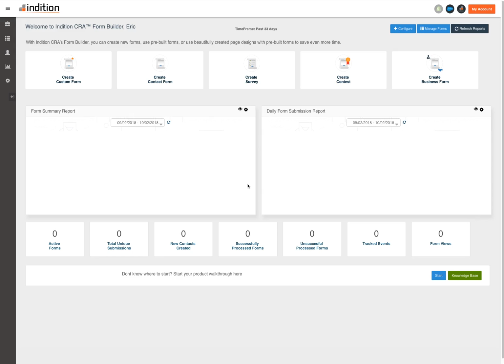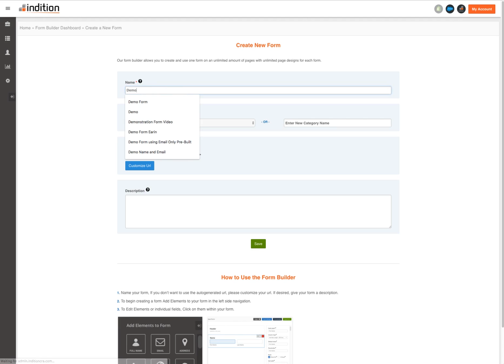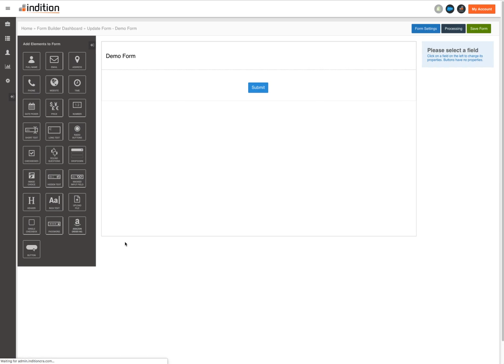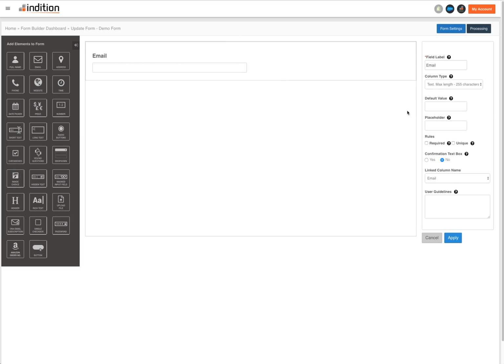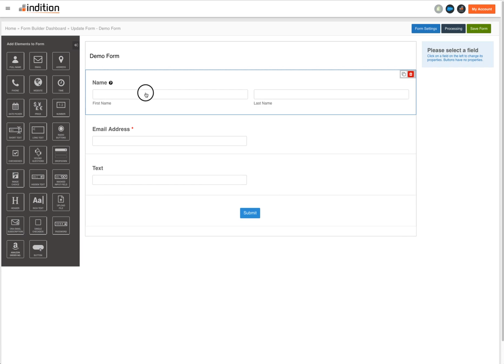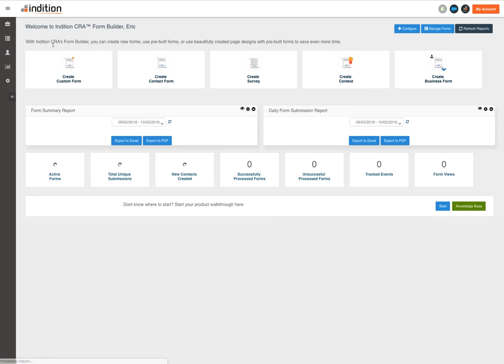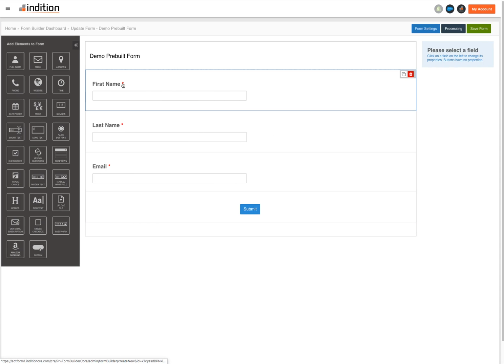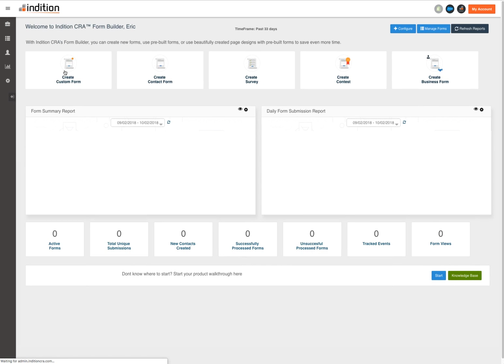Custom & Pre-Built Web Forms - Indition Forms, Contests & Surveys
In this tutorial video we walk through the process to create a form using a pre-built form and by selecting our own custom fields to be included.

Aren’t the artistic type? Our designers have already used their creative juices to provide you with form designs so you don’t need to stress about creating aesthetically pleasing forms, contests and surveys that convert. Don't see something you like? Indition Forms, Contests & Surveys gives you free reign to customize any of the pre-built designs provided, or start from a blank slate and create your own design.